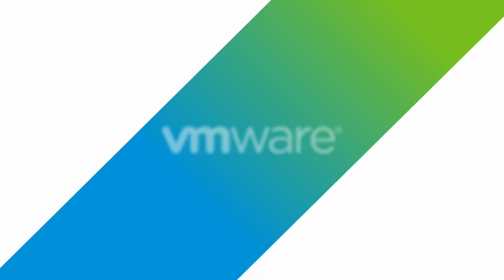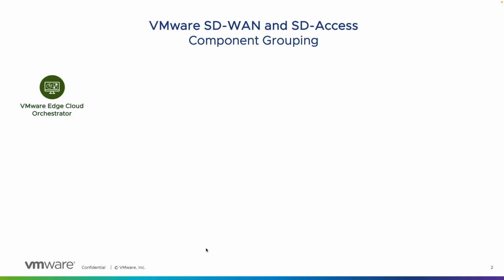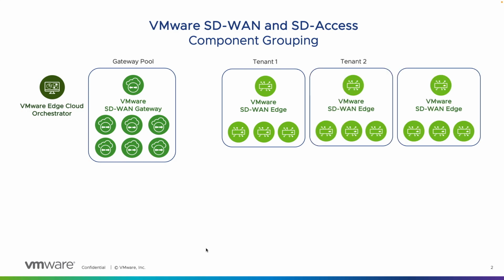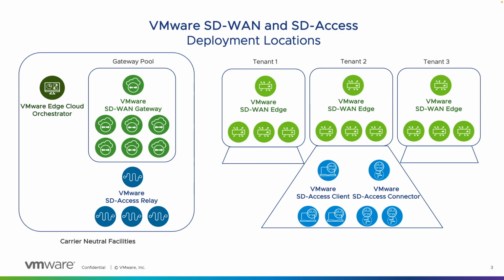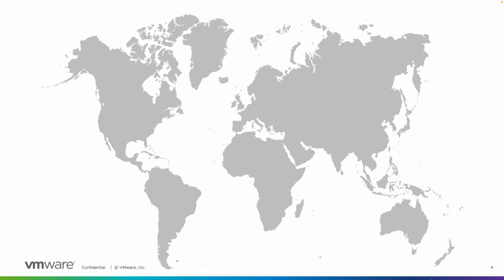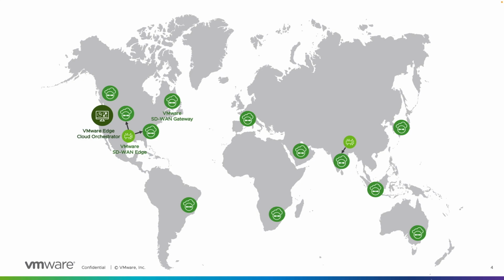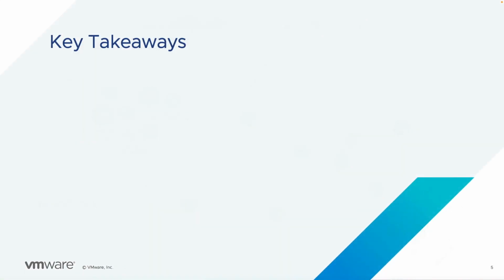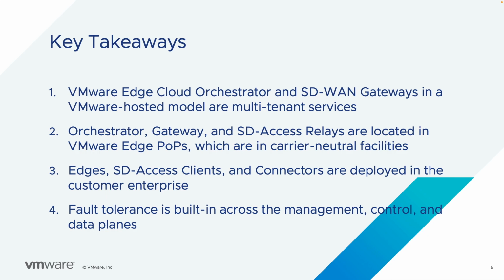Placement of SD WAN and SD Access Components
February 27, 2024 VMware, recently acquired by Broadcom, announced today that we’re returning to the VeloCloud brand for our SD-WAN and SASE solutions. Learn more in our press release and blog: Back to the Future with VeloCloud, the Intelligent Overlay for the Software-Defined Edge.
This video is part of a series of educational SASE & SD-WAN video training to help better understand the VMware SASE Solution. This video highlights the grouping and placement of SD-WAN and SD-Access components.